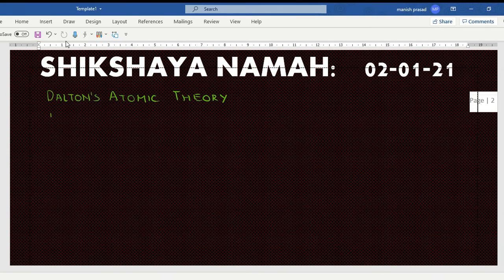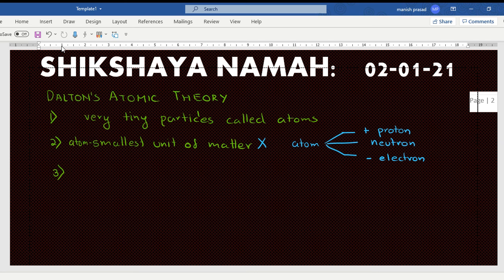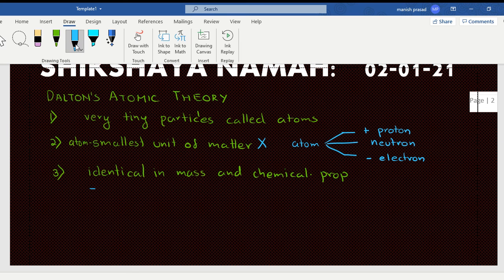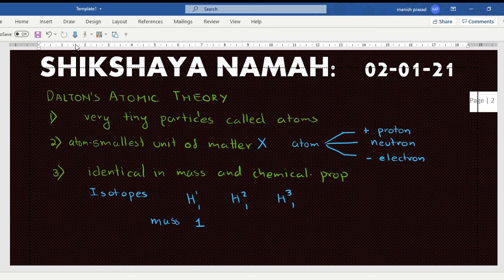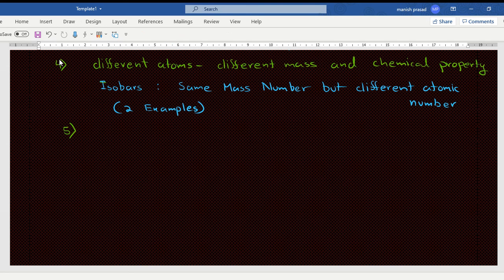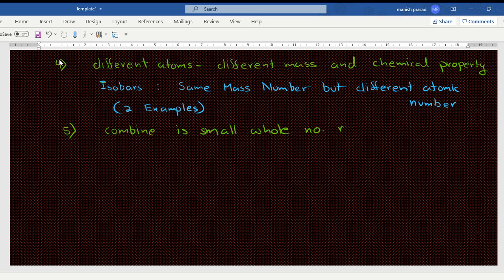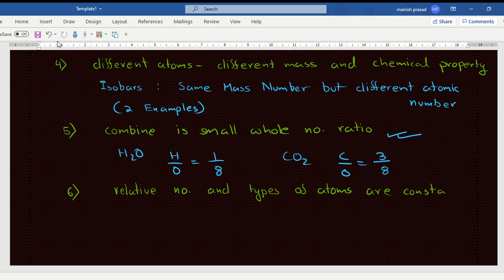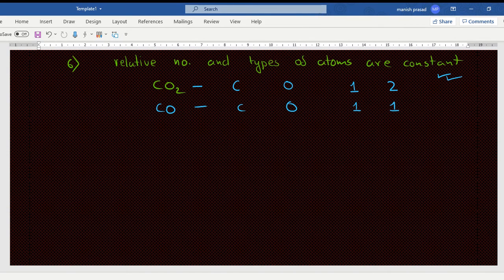LIVE SESSION: 9 Science: Dalton's Atomic Theory: Jan 2, 2021 2:23 PM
Shikshaya Namah: is an educational organisation established in the year 2002 July 15. We believe that education is not just academics. Academics may give us the marks but it may not help us in survival in the real world. The teachers need to understand this and prepare the children accordingly. We want education to be just education without the commercialization. Education should be affordable to everyone. With these things in mind we have been introducing our students to the strategy of

We believe that education is not just academics. Academics may give us the marks but it may not help us in survival in the real world. The teachers need to understand this and prepare the children accordingly. We want education to be just education without the commercialization. Education should be affordable to everyone. With these things in mind we have been introducing our students to the strategy of